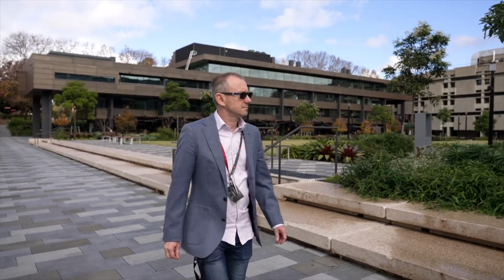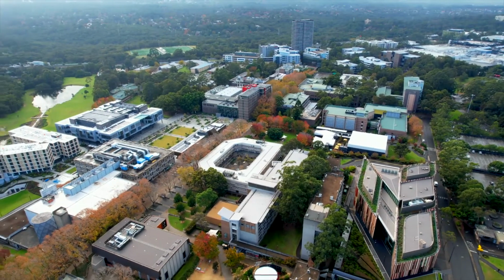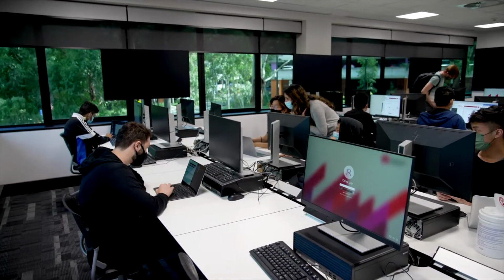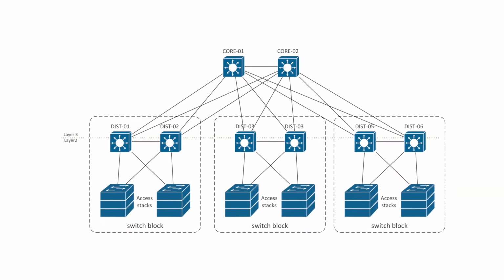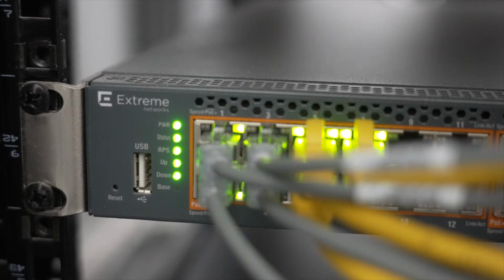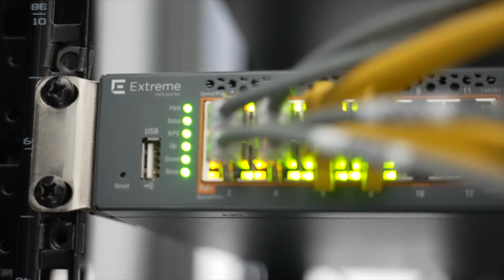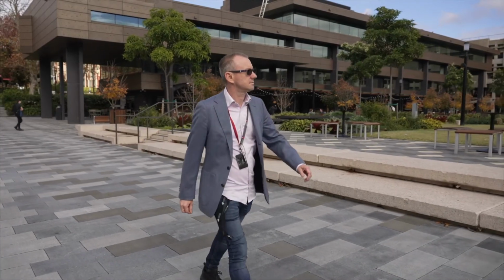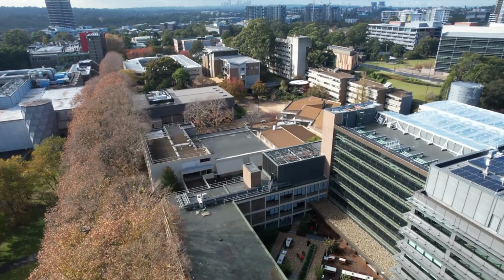Macquarie University Invests in IT Team, Staff, and Students with Extreme Fabric Connect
Located in the heart of the Sydney high-tech precinct of Macquarie Park, Macquarie University is considered one of the world’s best universities, producing graduates that are among the most sought-after professionals in the world. An investment in Extreme Fabric Connect and a decade-long partnership between Macquarie and Extreme Networks has reaped significant benefits for the university that’s delivered operational efficiencies and cost savings in project, procurement, and staffing expenses.